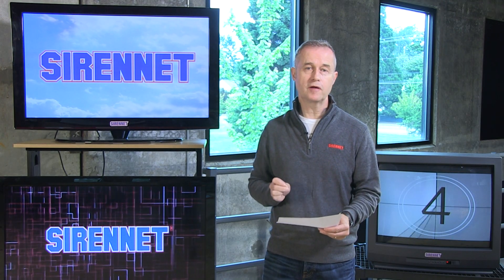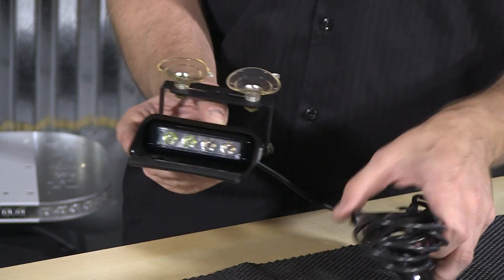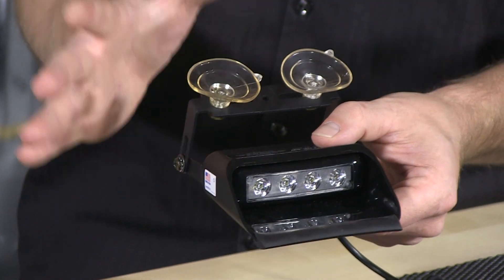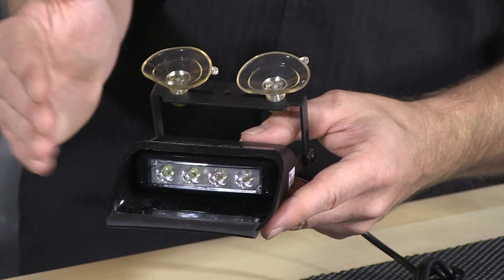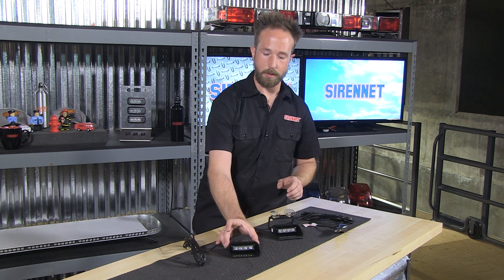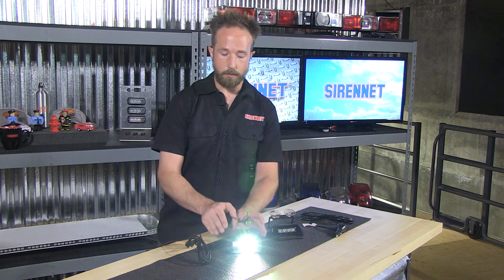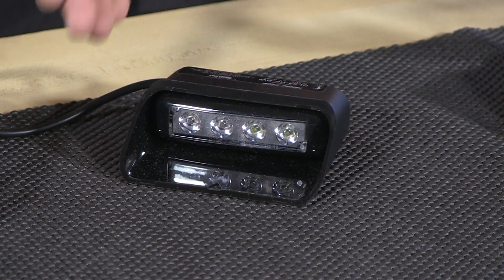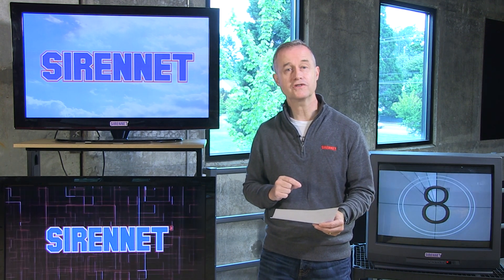Chris takes a look at the Star/SVP VersaStar DLX4 LED Windshield Light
Star/Signal Vehicle VersaStar DLX4 LED Windshield Lights are versatile LED Warning Lights that are built with fully encapsulated circuitry and can be mounted facing out your windshield or rear window. The S-LINK SYSTEM is standard on the DLX4 Series offering synchronizing capability with other STAR LED units along with 21 customer selectable flash patterns that give these LED lights versatility in the field. These high intensity LED lights are reverse polarity protected and current limited over the entire operating voltage range. The DLX4s incorporates a heavy duty heat sink and are designed for bracket mounting using the optional bracket below. DLX4s include a 12 foot cord and cigarette plug with ON/OFF and pattern select switches. Ships complete with mounting hardware, and instructions.

Features:
4 Super Bright Star Gen 4 LEDs.
21 customer selectable flash patterns.
S-LINK SYSTEM is standard on the DLX4 series offering synchronizing capability with other STAR LED units.
Reverse polarity protected and current limited over the entire operating voltage range.
Designed for windshield mounting.
12 foot cord and cigarette plug with ON/OFF and pattern select switches.
Ships complete with mounting hardware and instructions.

Color Combinations:

    Amber/Amber
    Blue/Blue
    Green/Green
    Red/Red
    White/White
    Amber/Blue
    Amber/Red
    Amber/White
    Blue/White
    Red/Blue
    Red/White

Specifications:
Voltage: 10V - 30V DC
Amp Draw: 0.7 Amps @ 12V DC, 0.3 @ 24V DC
Dimensions: 1.25" H x 4.0" W x 3.5" D.
Approvals: Class I, California Title 13 (Amber, Blue, Red, White)

Star/Signal Vehicle 5 Year Warranty